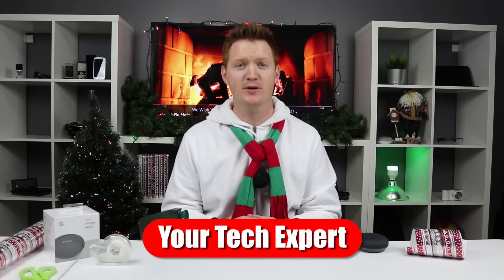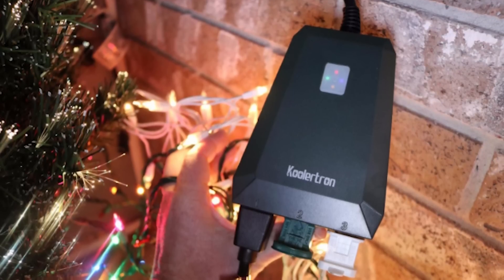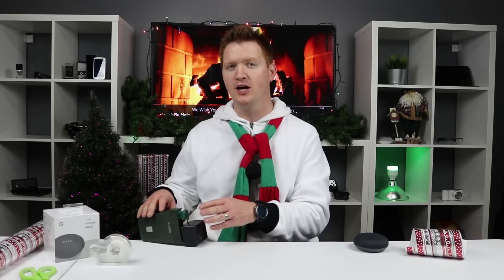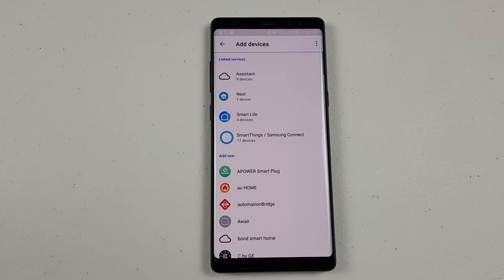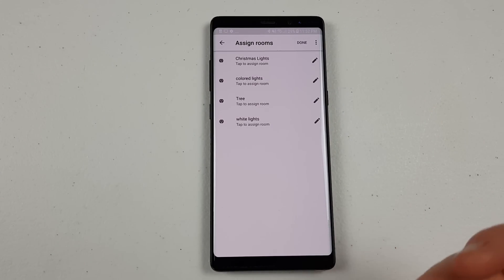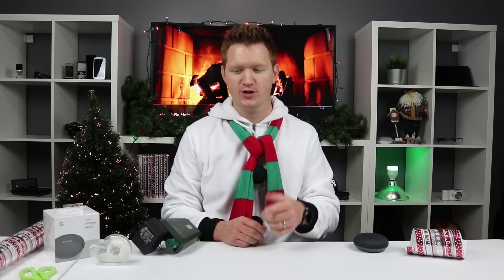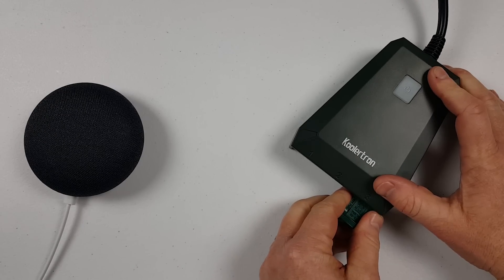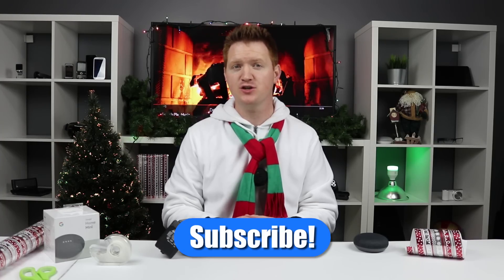Turn On Your Christmas Tree from the Google Home or Mini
Use your Google Home or Google Home Mini to control your Christmas tree or Christmas lights. In this video I explain everything you need to get setup.

The outdoor plug I used